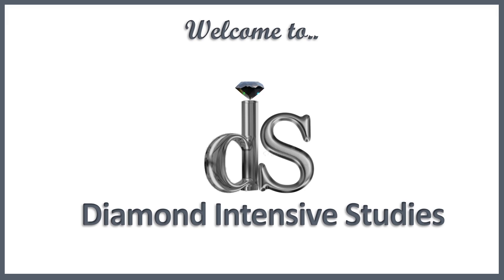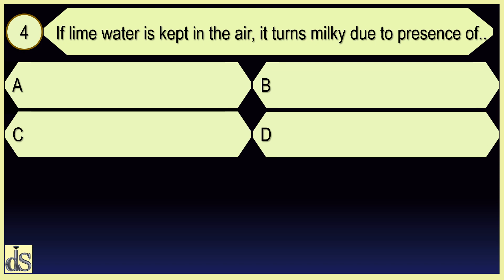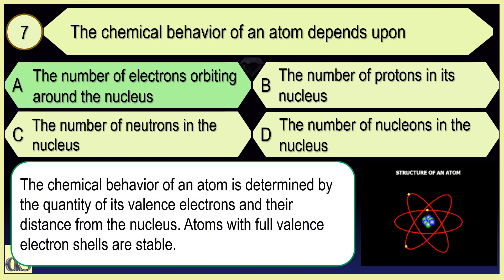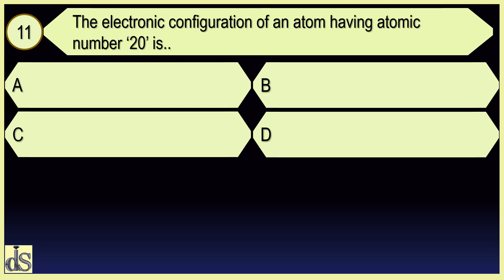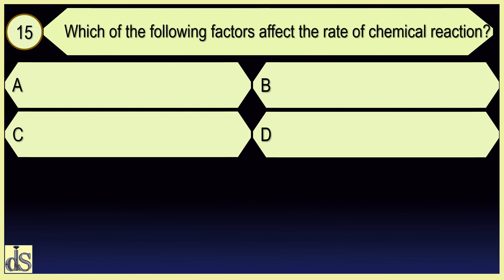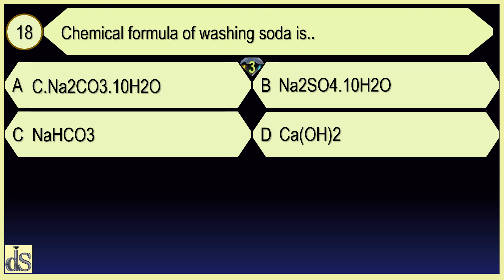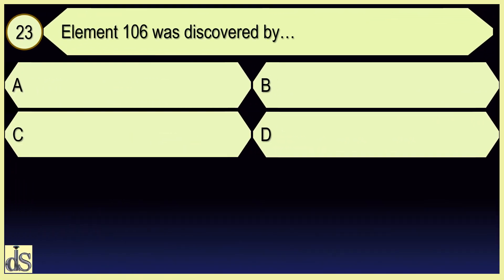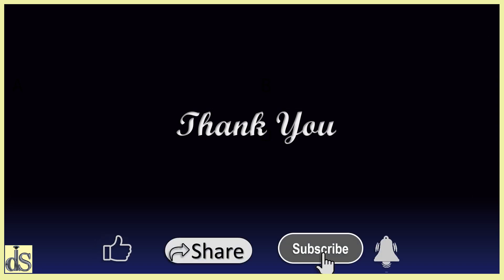MCQ CHEMISTRY: PART-4 | DIAMOND INTENSIVE STUDIES | Episode 74